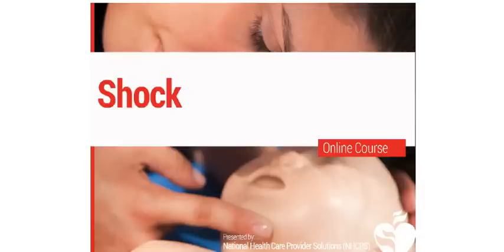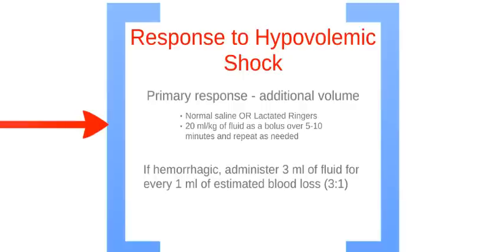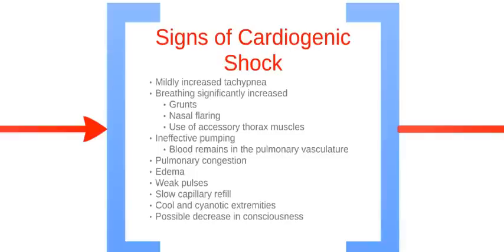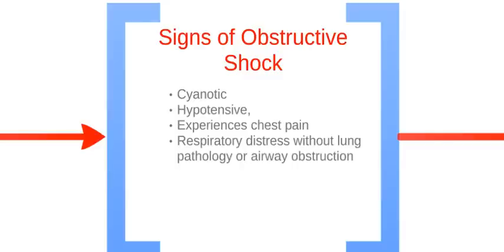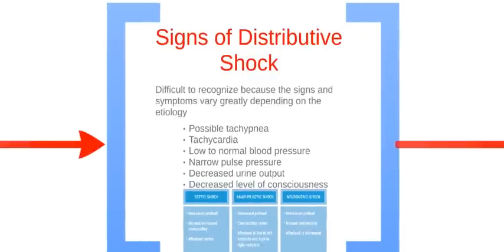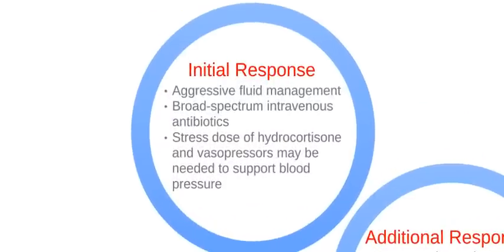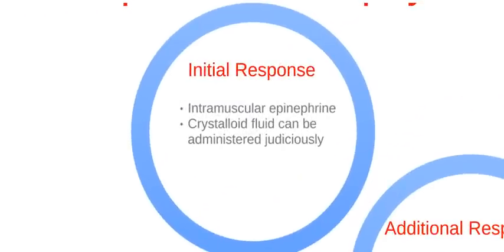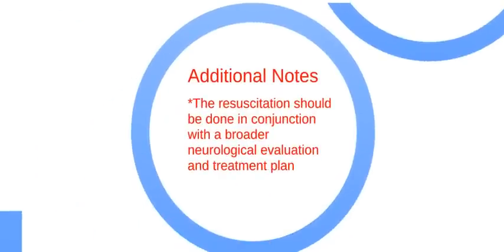18. PALS - Shock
This video discusses and defines pediatric shock. You will learn how to recognize and treat every type of shock including hypovolemic shock, cardiogenic shock, obstructive shock, and distributive shock.